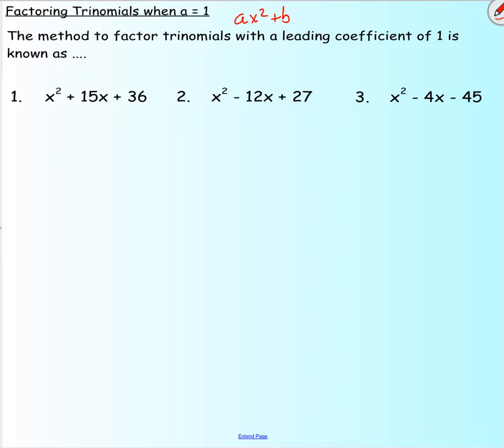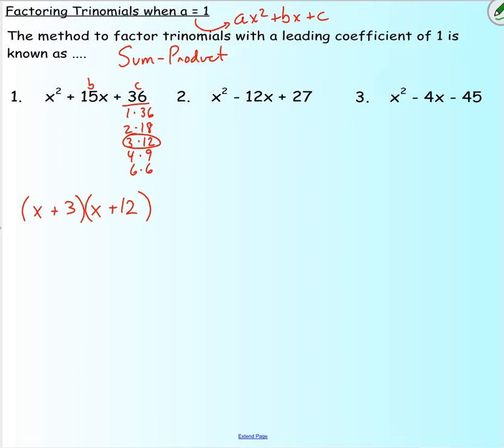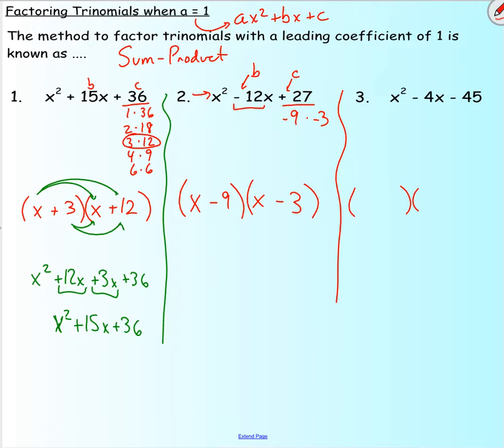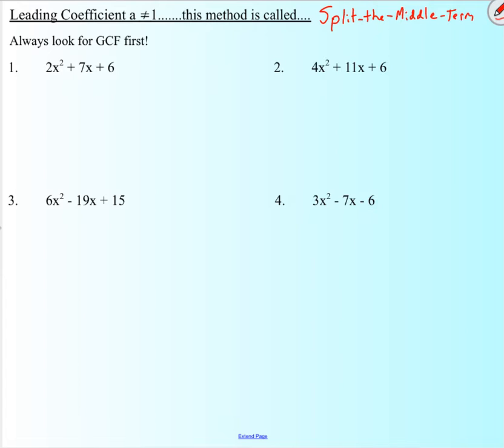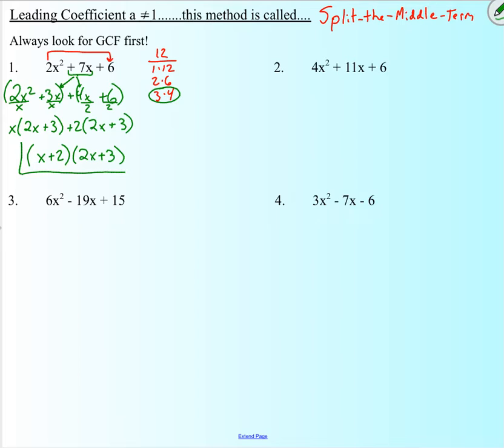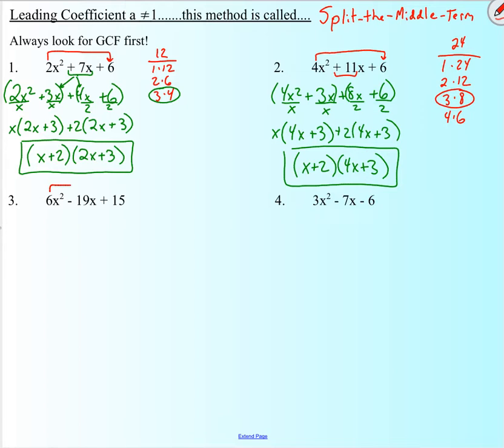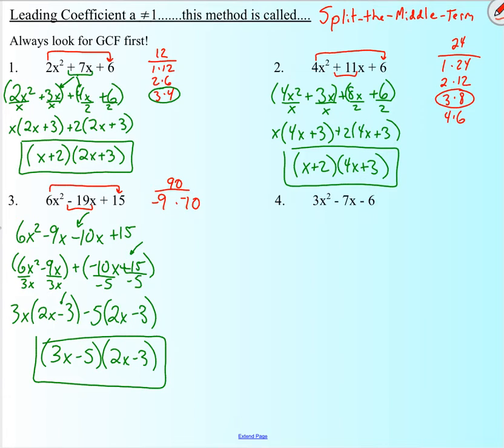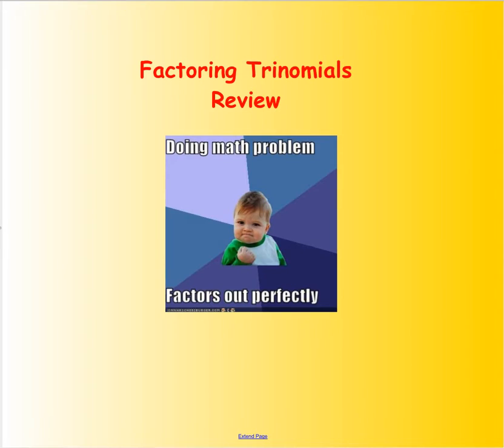Factoring Review Video Trinomials